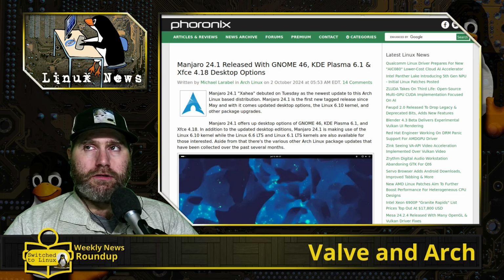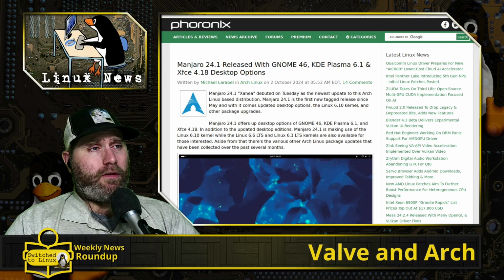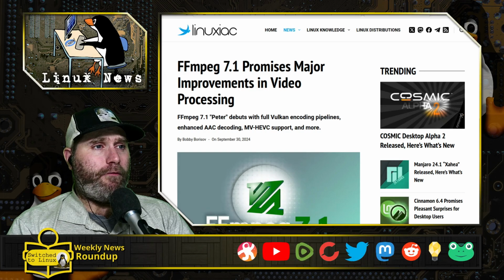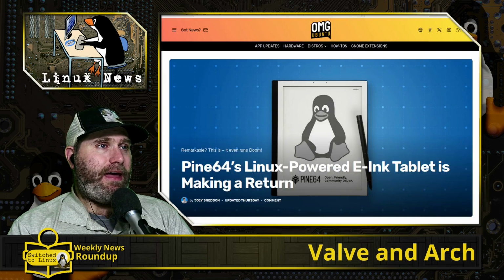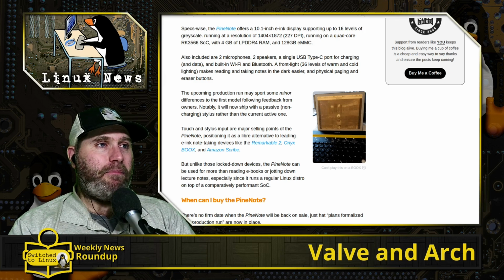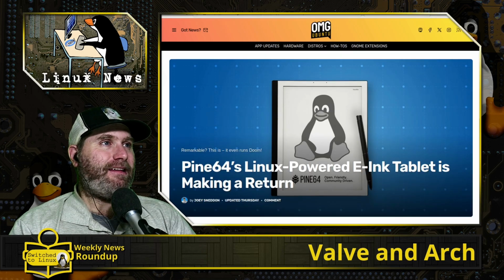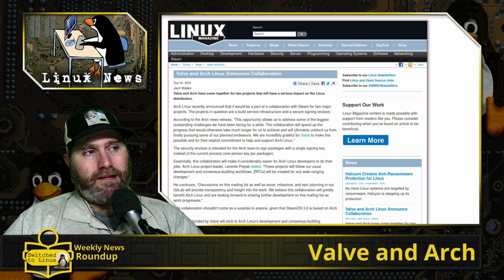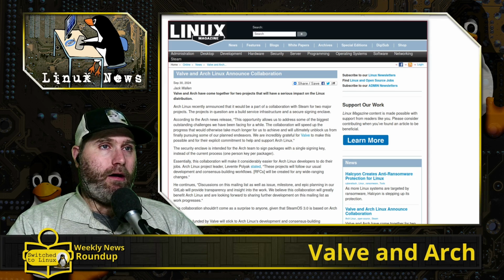Arch-Valve Partnership | Weekly News Roundup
This week in Linux News, Manjaro refreshes the core distros and ffmpeg has major adjustments as industry eyes it's use. Also, Pine64 is refreshing some lines and Valve creates a partnership with Arch Linux.

00:00 - Manjaro releases
02:29 - ffmpeg improvements
03:46 - Pinenote Returns
05:25 - Valve and Arch

Support Switched to Linux!
🐸 Gab: @switchedtolinux
💡 Minds: @switchedtolinux